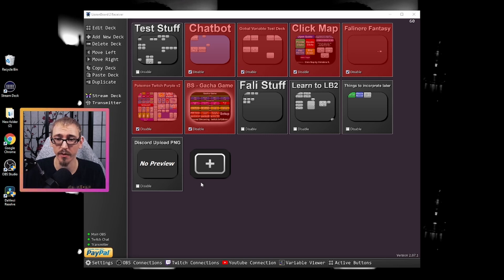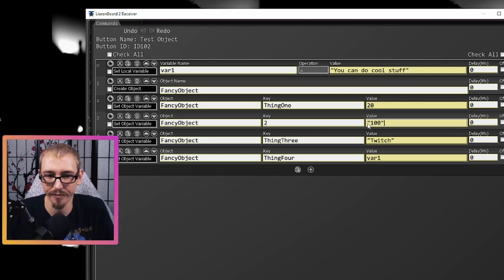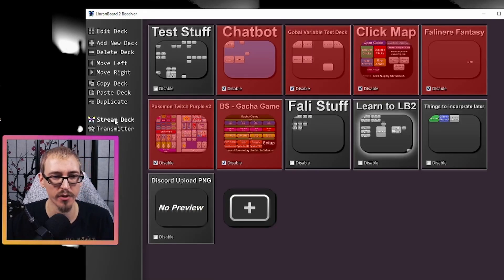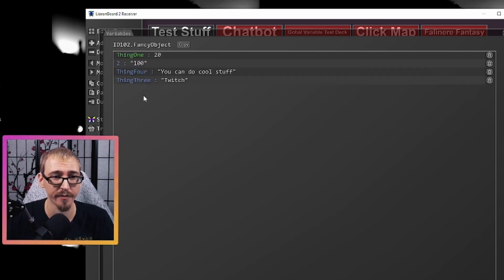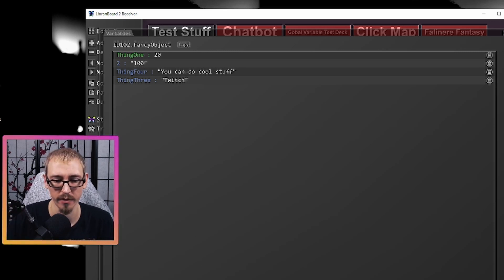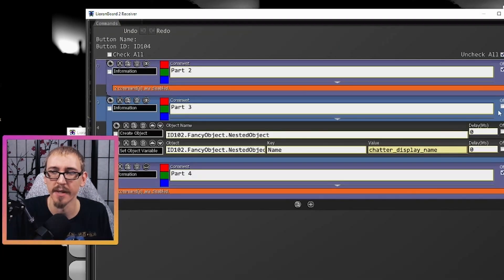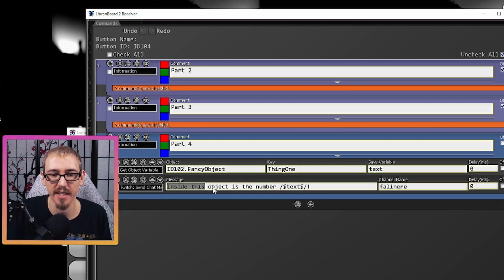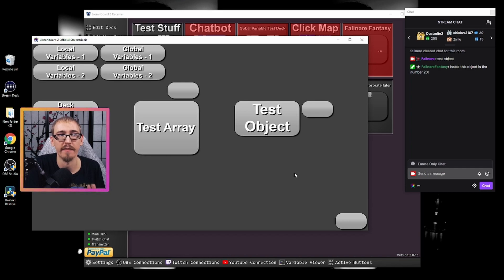Streaming with SAMMI - Objects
The nextvideo in our series, Learn to Lioranboard 2, where we teach you how to use basic features in LB2 so you can start making awesome things! This video goes over Objects (dictionaries). If you have any questions about this topic then hit me up in the comments or drop into our discord LINKS BELOW